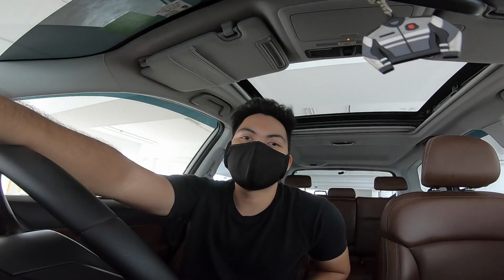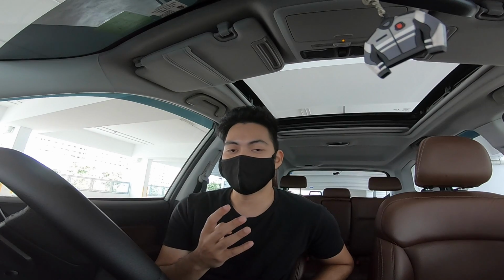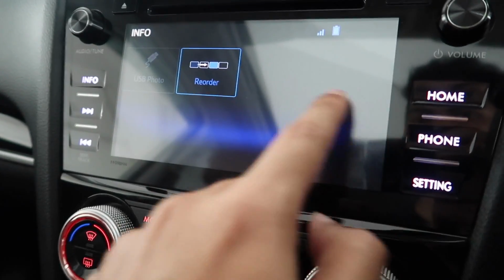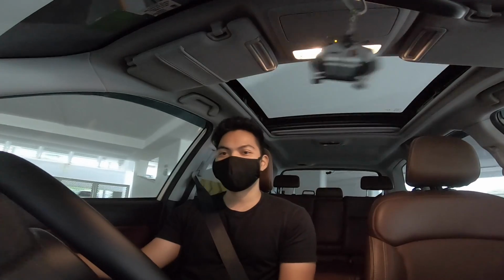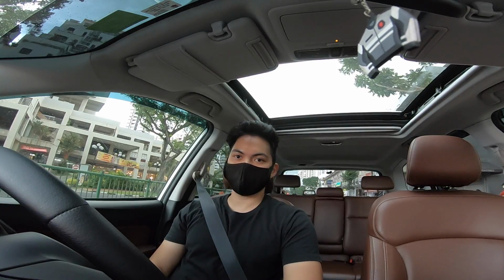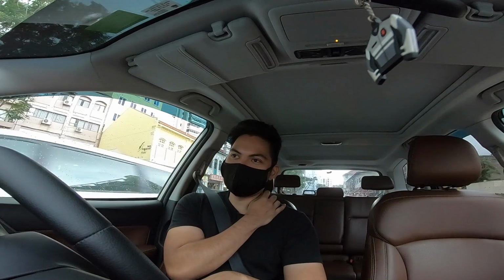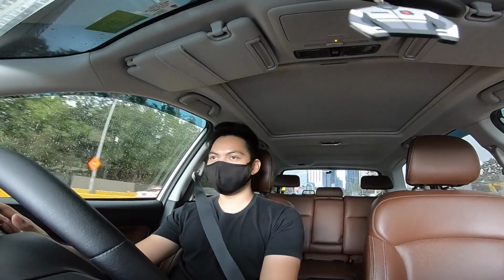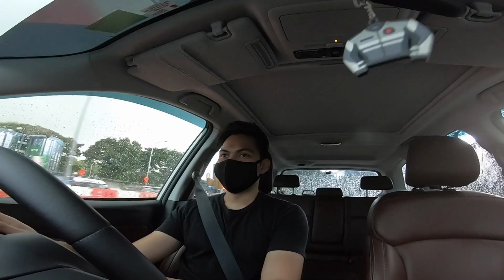2017 Subaru Forester XT Review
Selling your car? Get more for your car by selling directly to a buyer while we handle all the paperwork for you! Try out for a valuation! 100% free valuation for your car in 24 hours.